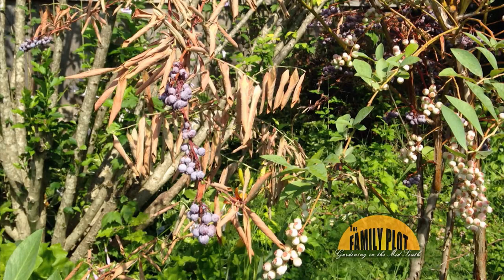Q&A - My blueberry bush is sick. What can I do?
It is possible that this problem may be caused by poor drainage where the blueberries are planted. Check for good drainage and also to see if the pH of the soil is correct. Blueberries like very acidic soils. If a soil test shows the soils are too alkaline you may need to acidify the soil. There is new growth on the plant so it may be sufficient to just prune off the bead branches.